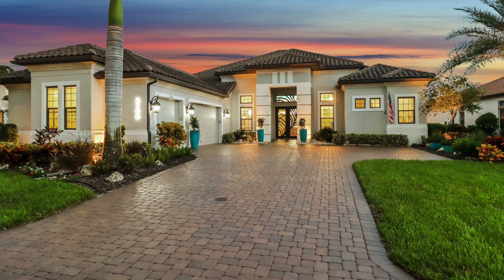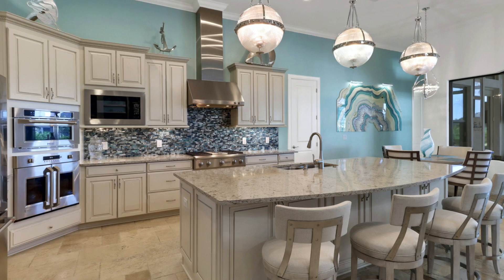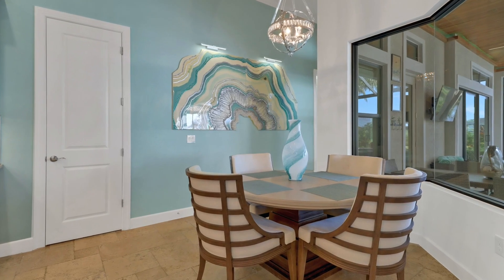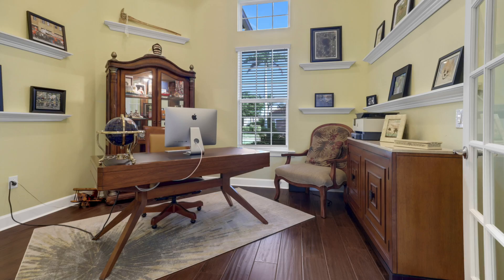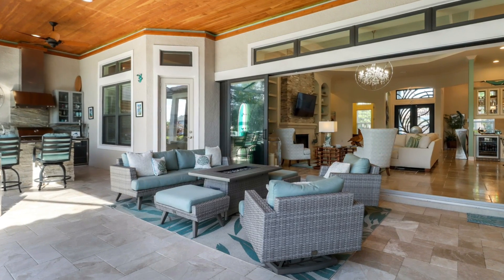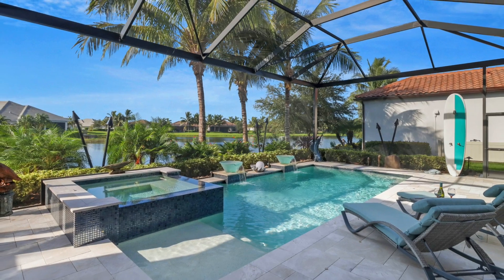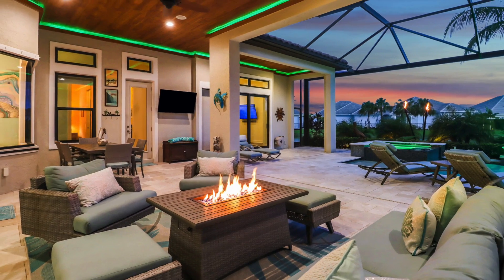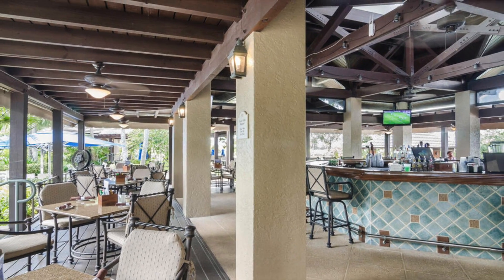3186 Quilcene Lane - Oyster Harbor at Fiddler's Creek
Welcome to this spectacular 3 BR + den home that boasts over 3600 square feet of living space on 1/3 acre lot in one of Naples' most prestigious communities - Fiddler's Creek!

If you're thinking about living in Naples, or any other city including Marco Island, Bonita Springs, Estero or Ft. Myers,  we'd love to help! We can help you navigate the Naples real estate market.
🤔Buying or Selling in Naples?☀️
If this is your first time to this channel, and you want to know everything about Naples, Florida and the surrounding areas, then subscribe▶ and tap the bell🛎 for notifications, so you can be the first to know about the current market in Naples, Florida 😁

Mindy Sylvester has sold nearly 700 homes in the Naples area and has been a top producing agent for over 24 years.  She has been the #1 agent at MVP Realty for 10 years in a row, out of 1300+ agents.  She has lived in Naples since 1998 and lives with her husband, Matt, a retired Green Beret and her dogs, Rocky and Maverick.  We can help you navigate the Naples Florida real estate market. Just give us a call, shoot us a text, send us an email, or schedule a Zoom call, and we'd love to help you make a smooth move to Naples, Florida